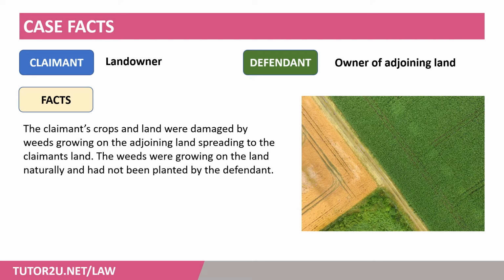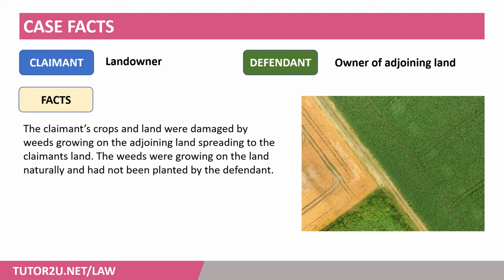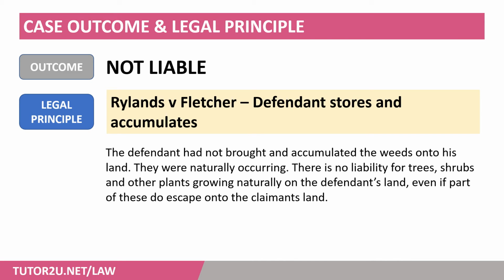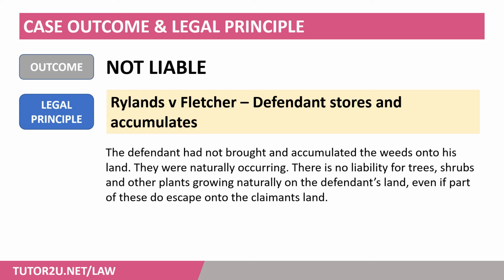Giles v Walker (1890) | A-Level Law | Key Case Summaries | Tort Law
Facts:
The claimant’s crops and land were damaged by weeds growing on the adjoining land spreading to the claimants land. The weeds were growing on the land naturally and had not been planted by the defendant.

Outcome: Not liable

Legal Principle:
Rylands v Fletcher – Defendant stores and accumulates
The defendant had not brought and accumulated the weeds onto his land. They were naturally occurring. There is no liability for trees, shrubs and other plants growing naturally on the defendant’s land, even if part of these do escape onto the claimants land.